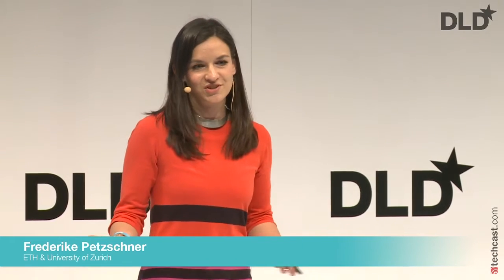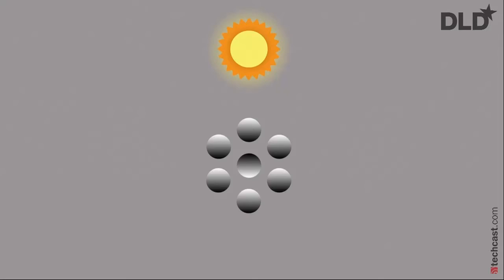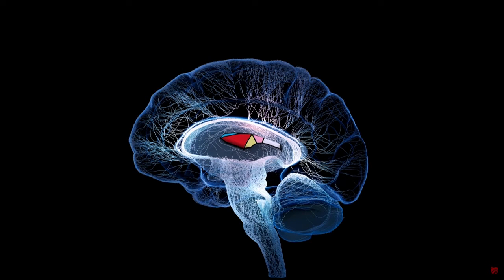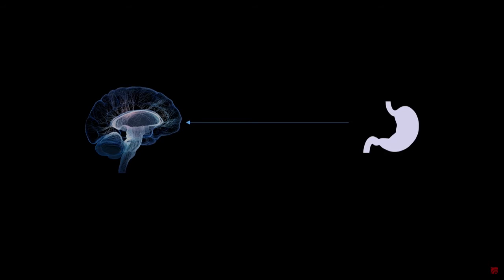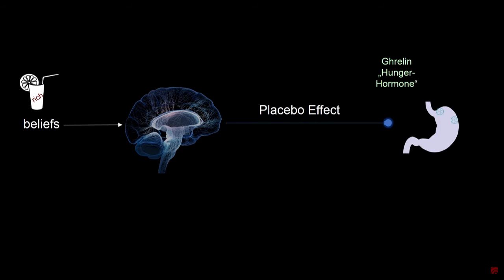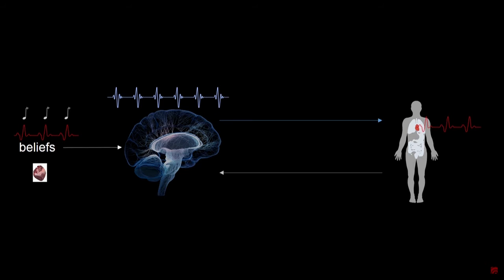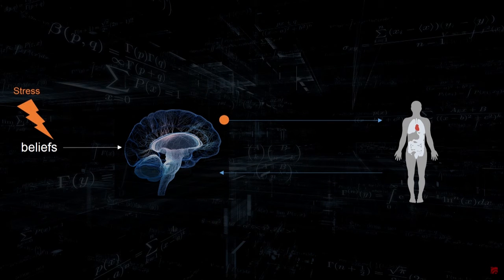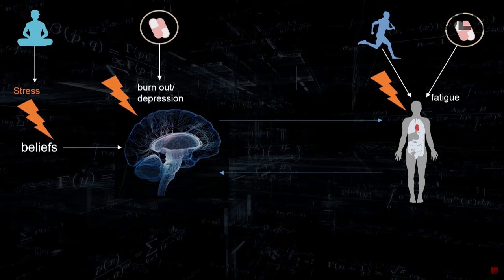Making Sense of Our Senses (Frederike Petzschner, ETH & University of Zurich) | DLDsummer 16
Frederike Hermi Petzschner will be talking about body-mind interaction and how our perception is functioning. Perception is a combination of our senses and our expectations, that's also true for our body.
Frederike will be talking about how we perceive information and how our mind regulates our body.